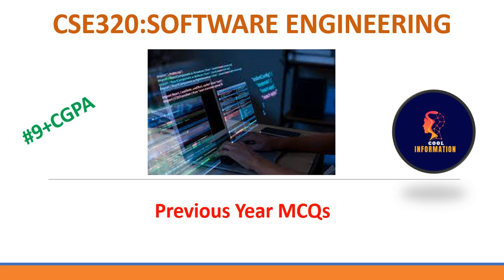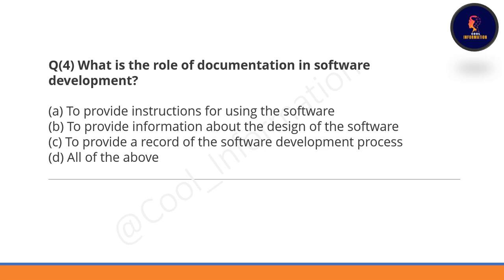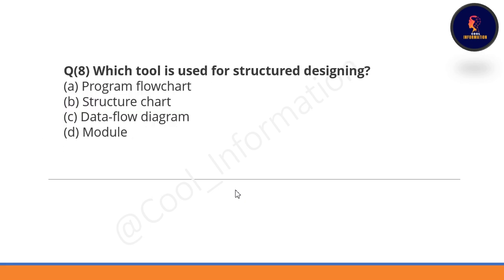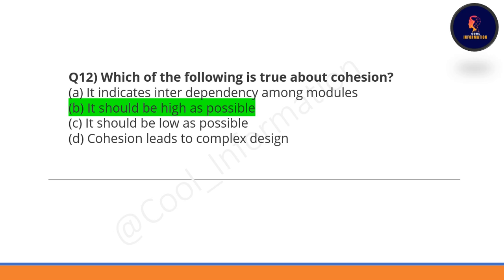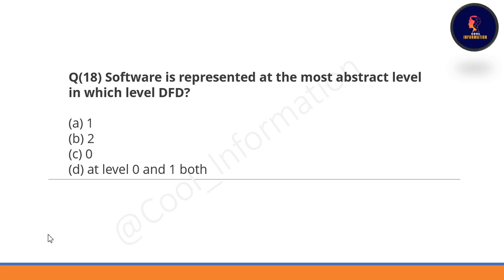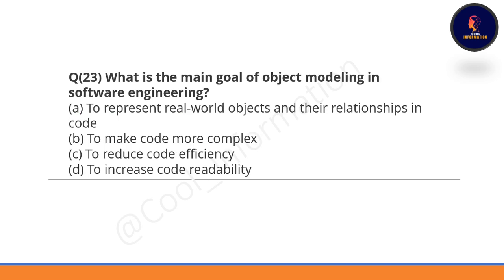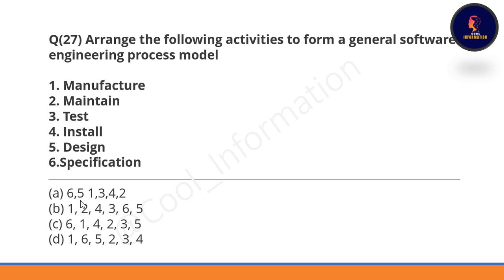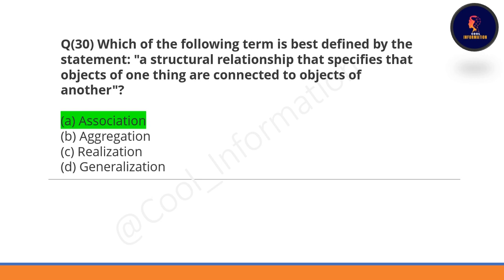Previous Year Questions | MCQs | CSE320 | Software Engineering | LPU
In this video, I will let you know Previous year MCQS of unit no 1,2 and 3 which is
Unit I
Introduction to software engineering : Evolution and impact of software engineering, Software
life cycle models, Waterfall model, Prototyping model, Evolution and spiral models, Feasibility study,
Functional and non-functional requirements, Requirement gathering, Requirement analysis and
specification
Unit II
Issues in software design : Basic issues in software design, Modularity, Cohesion, Coupling and
layering, Function oriented software design, Data flow diagram and structure chart
Unit III
Object modelling : User interface design, unified process, Object modelling using UML, use case
model development, Coding standards and code review techniques

Unit 4 MCQs :-
Unit 5 MCQs :-
Unit 6 MCQs :-

Topics covered in this video:
Most important MCQs of cse320

Unit I
specification
Unit II